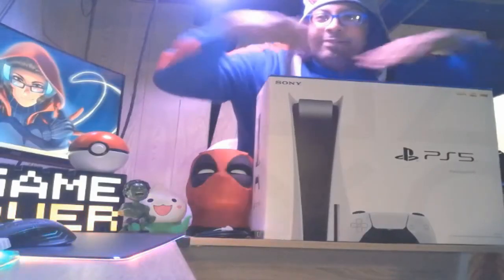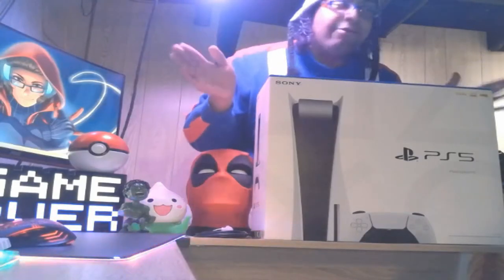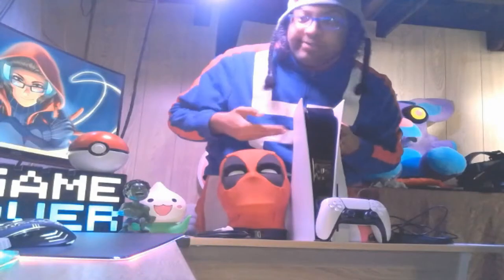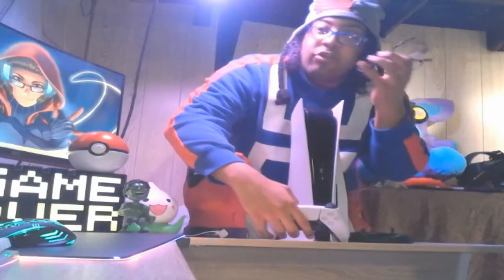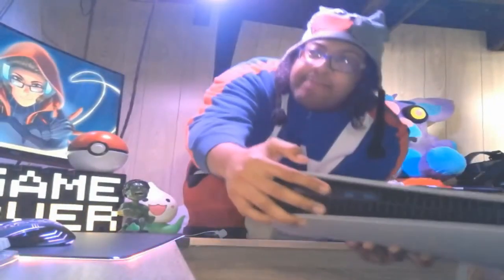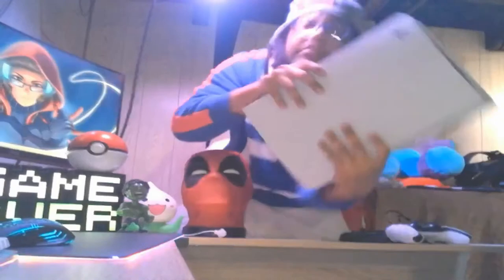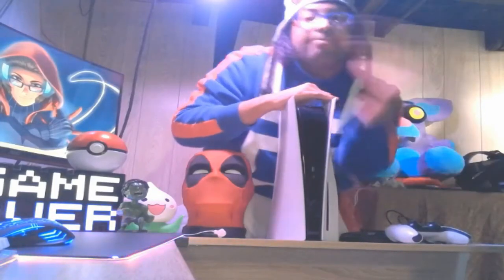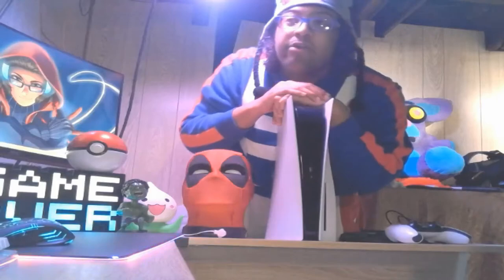PS5 UNBOXING/GIVEAWAY!!!!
HOOOOOOOOLY MOOOOLLLLYYYYY THE DAY IS FINALLY HERE! THE PS5! LET'S UNLOCK THIS BAD BOY SHALL WE! ALSO I WAS ACTUALLY ABLE TO GET ANOTHER ONE TO DO A GIVEAWAY FOR. ALL YOU GOTTA DO IS CLICK THAT SUBSCRIBE BUTTON, DING THAT BELL AND LET ME KNOW WHAT GAME YOU WANT TO SEE ON THE PS5 WINNERS WILL BE ANNOUNCED NEXT WEEK ON BOTH TWITCH AND YOUTUBE. oh wait do i have caps lock on again?

Stay Awesome!